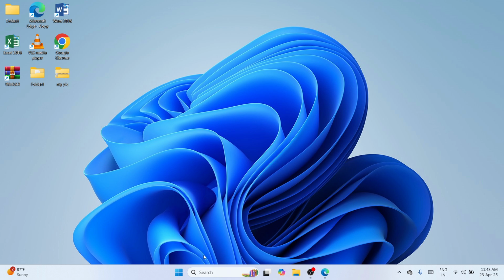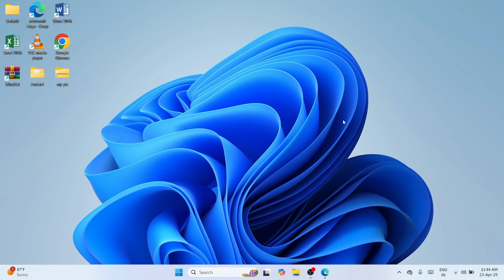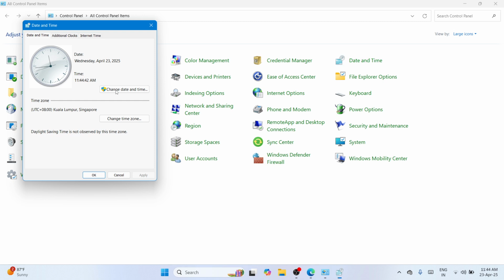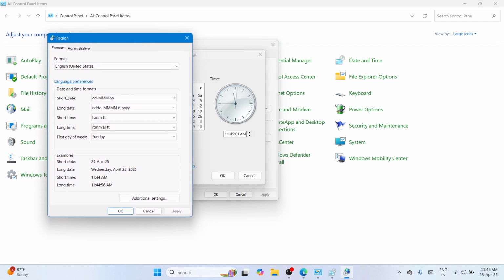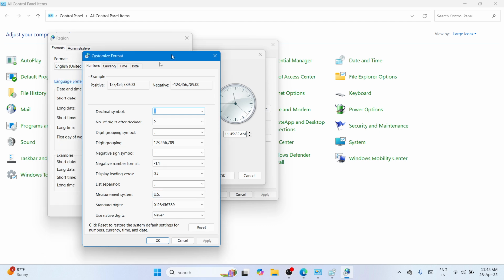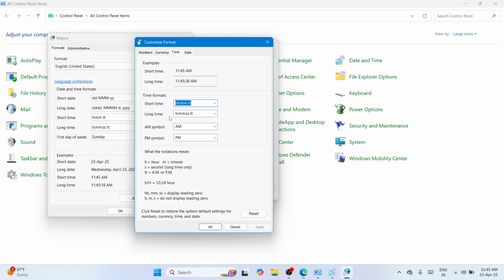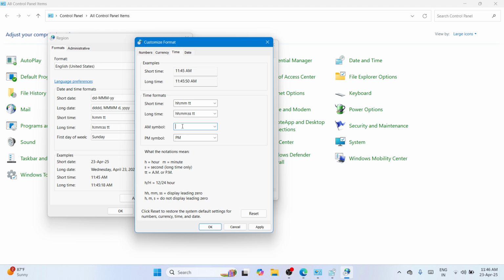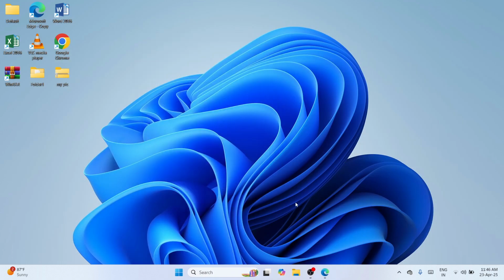EASY TUTORIAL On How To Set AM Or PM Time In Windows 11 PC Or Laptop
Want to set AM or PM time correctly in Windows 11?
This easy tutorial walks you through adjusting time format and settings step by step.
Learn how to customize your system clock to show 12-hour or 24-hour format.
 Watch now and set your preferred time format on Windows 11 with ease!